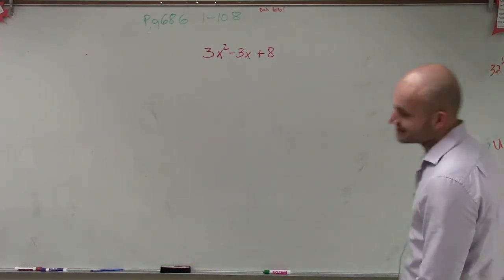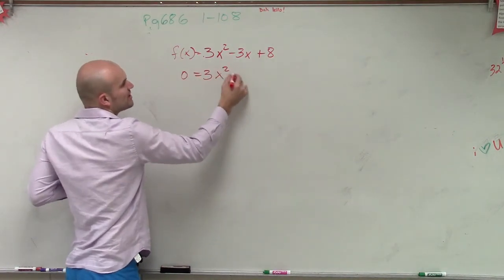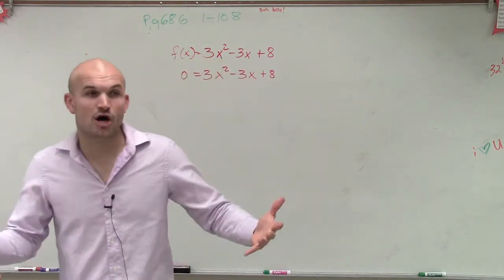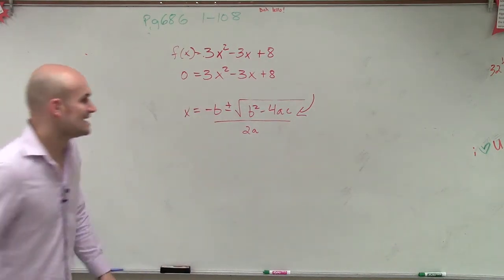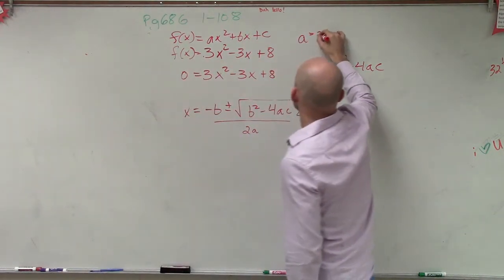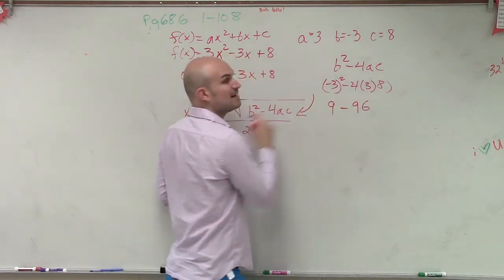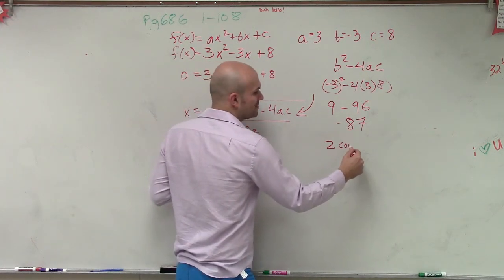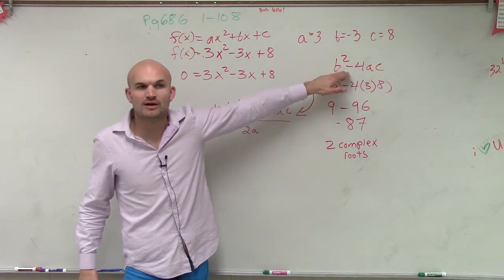Using the discriminate to describe the number and type of solutions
👉 Learn how to solve a quadratic equation by applying the quadratic formula.  To apply the quadratic formula the quadratic equation must be equal to zero.  Then you can apply the quadratic formula to determine solutions to the equation, when factoring is not possible.